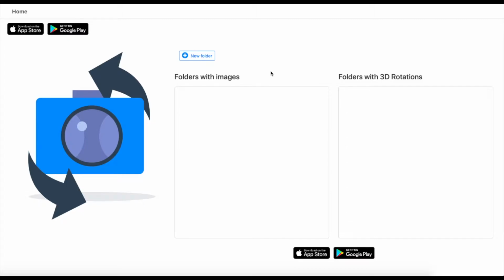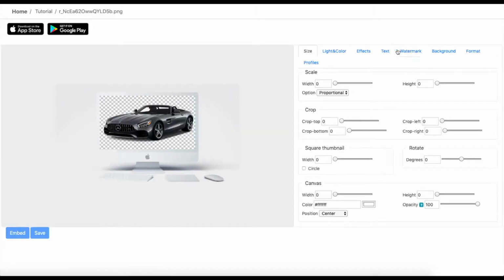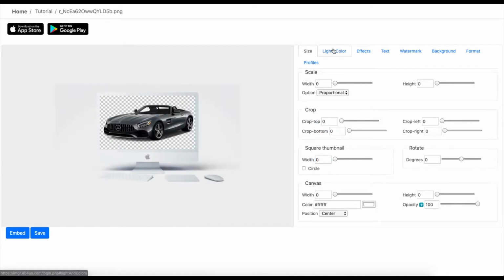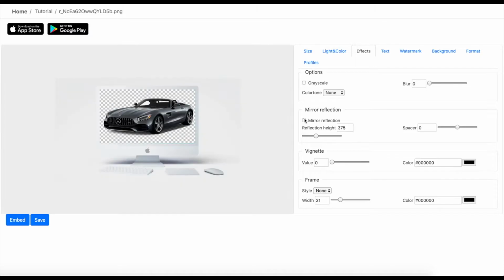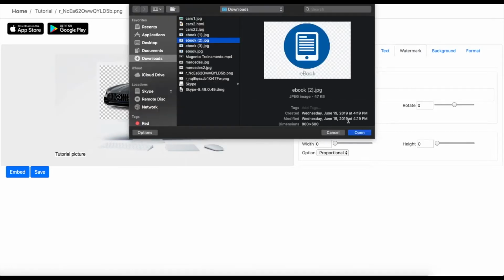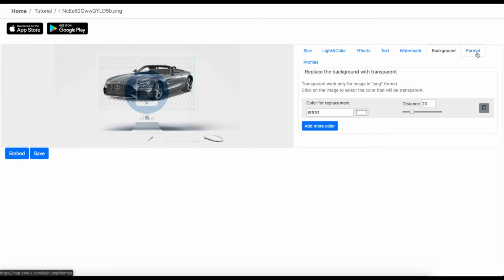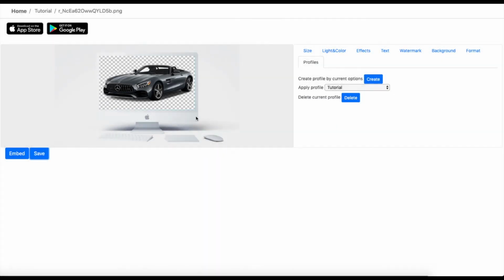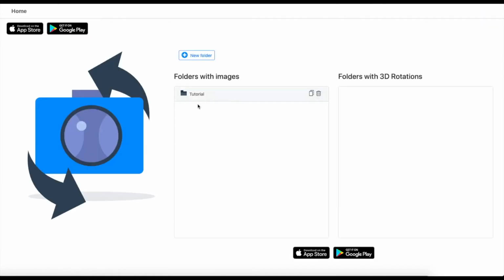Create your own little online Photo Studio and help Build YOUR Business